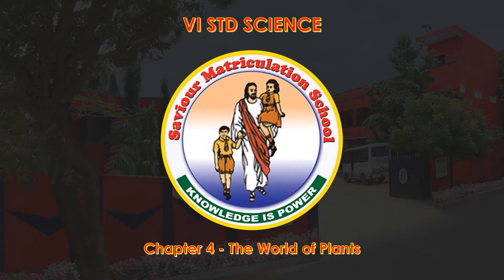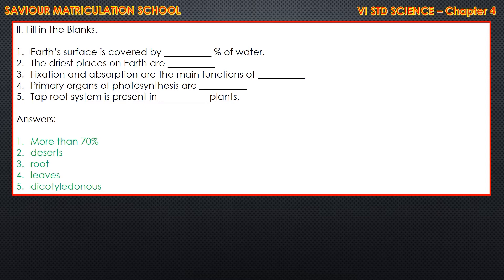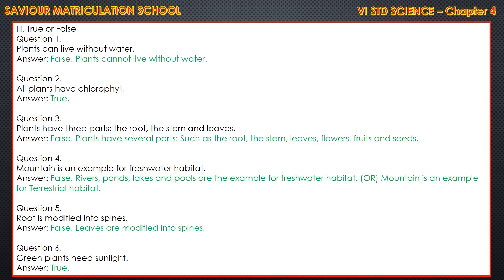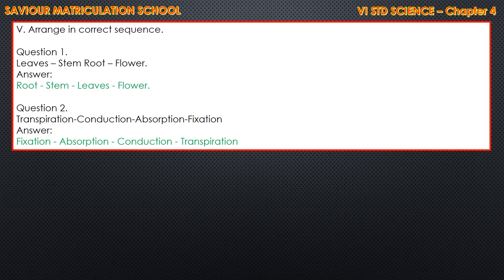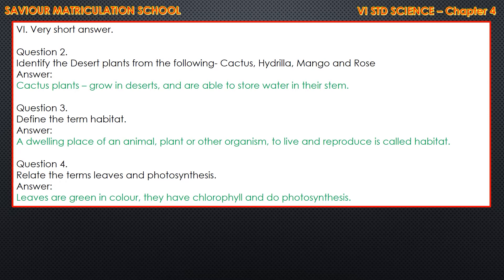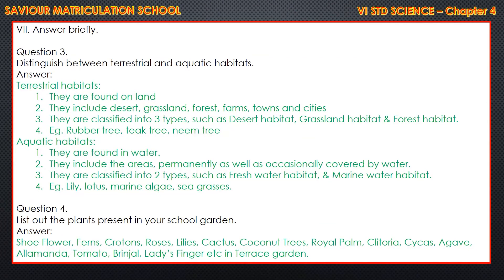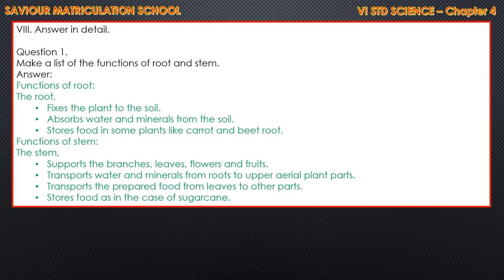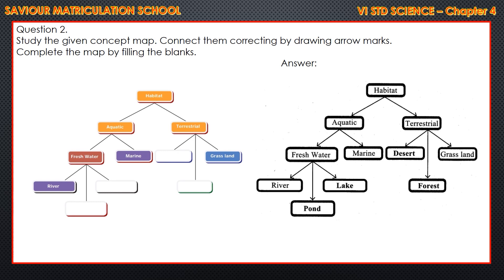6 Science Chap 4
6 Science Chap 4

Samacheer Kalvi